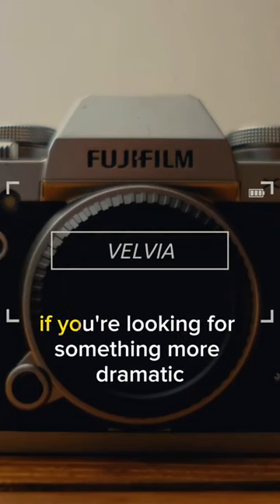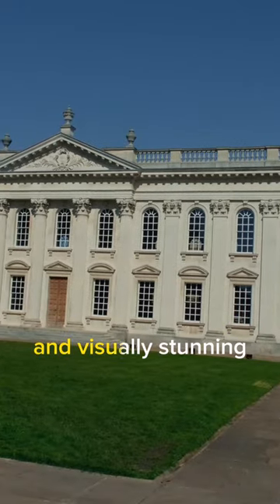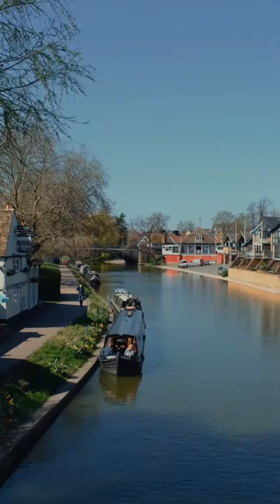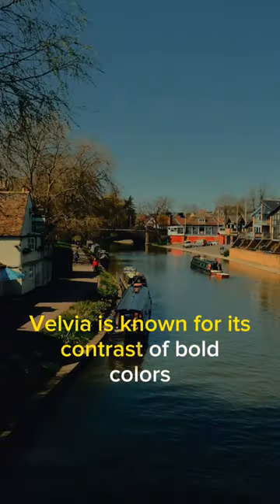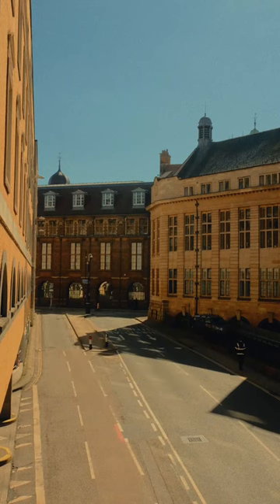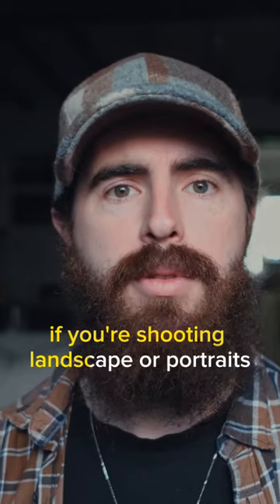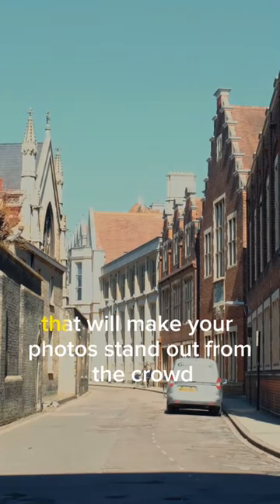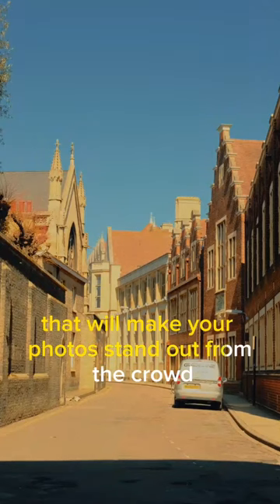Velvia Film Simulation